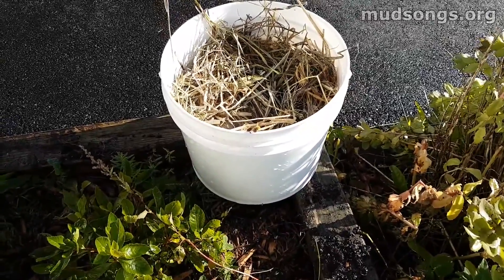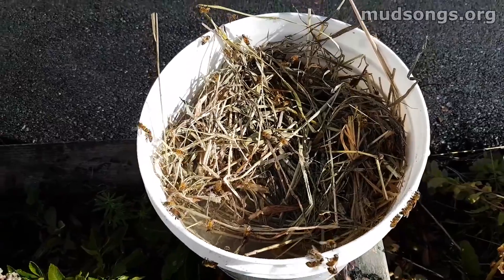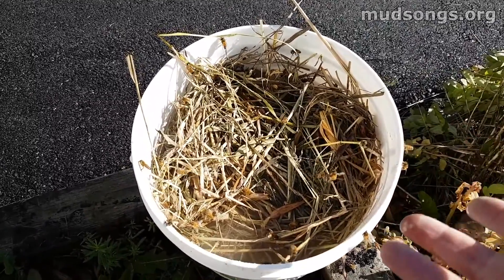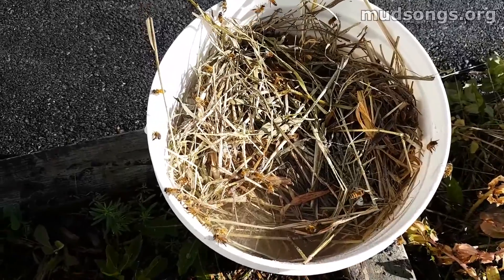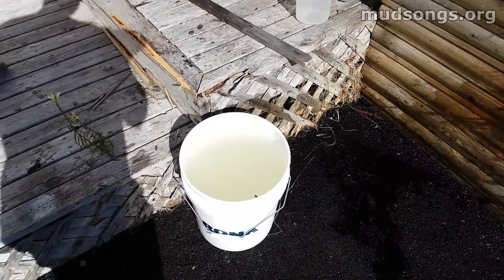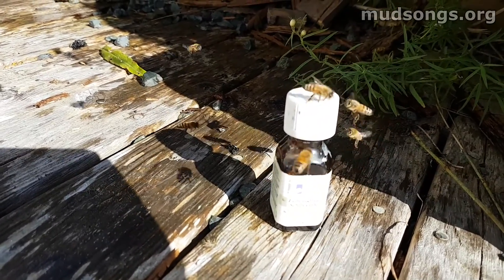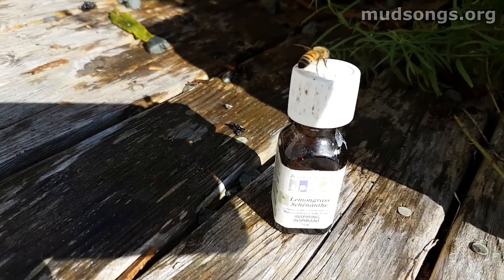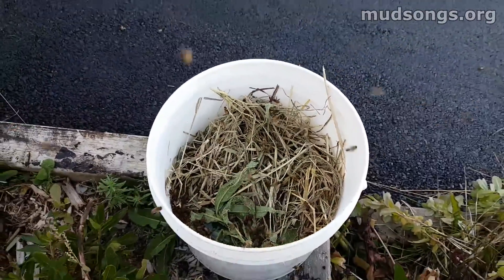Open Feeding (Newfoundland Beekeeping)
A demonstration of open feeding.

00:00 - Empty bucket at 9:30am.
00:39 - Bees noticing syrup by 10:23am.
03:04 - Spilled syrup.
03:37  - Lemongrass oil mimics queen pheromone.
04:36 - Still sucking down syrup at 4:00pm.
05:15 - Half the bucket gone by 5:45pm.
05:38 - Review.

Comments are usually disabled, eventually.